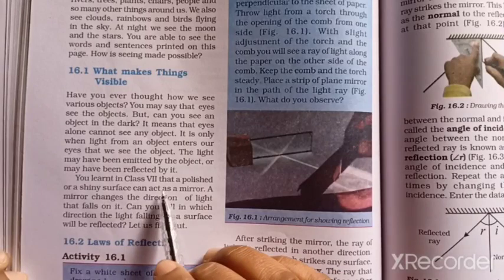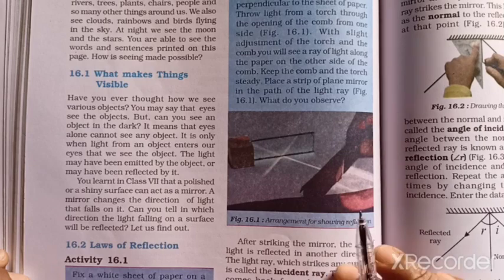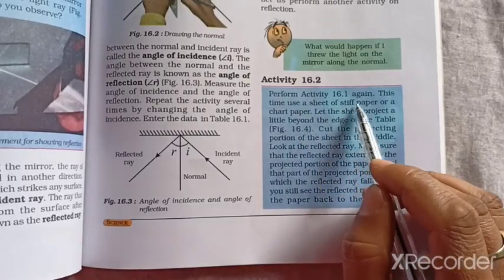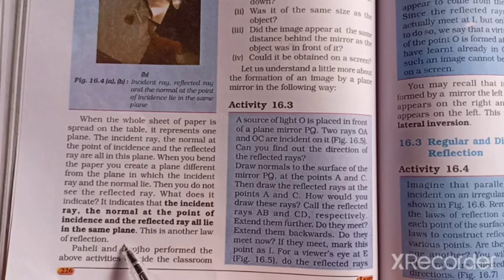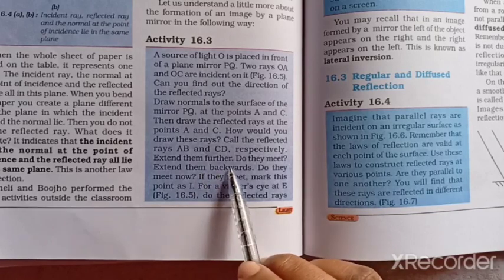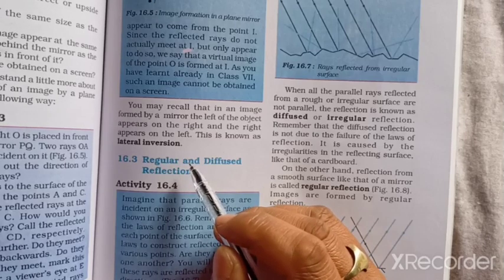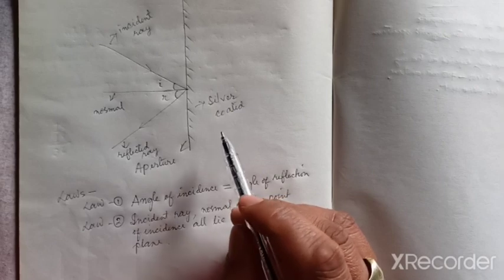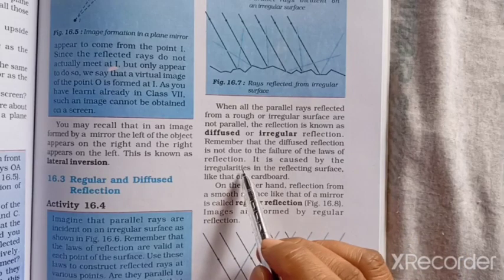Class-VIII Science Ch.16 1st part